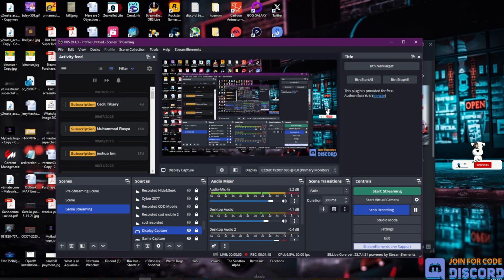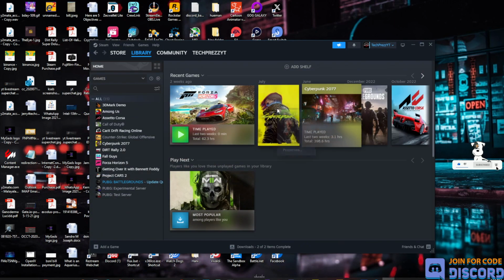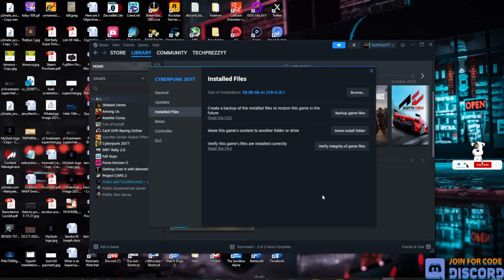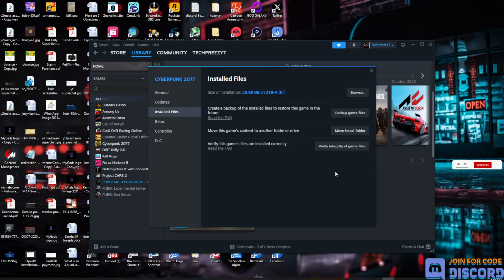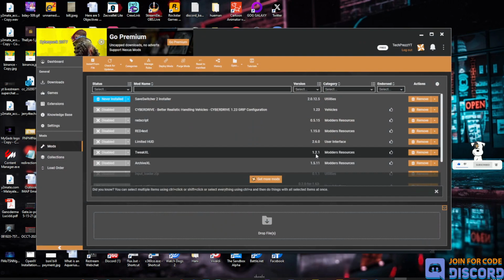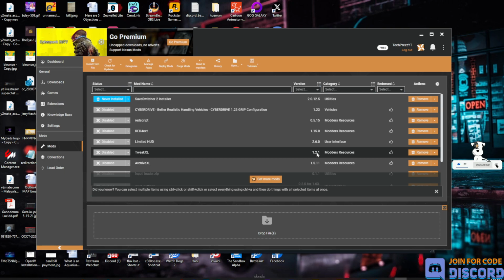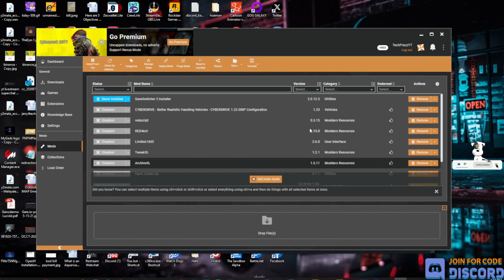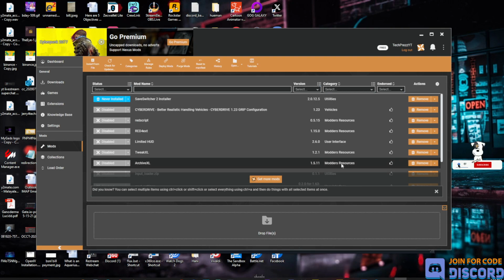How to fix Cyberpunk 2077 Update 2.0 Skill Tree Invalid Input Bug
Cyberpunk 2077 Update 2.0 Skill Tree Invalid Input Bug Fix

My PC Specs:
16GB of RAM (G-Skill Trident Z RGB)
250GB SSD (Samsung Evo)

Thanks!!